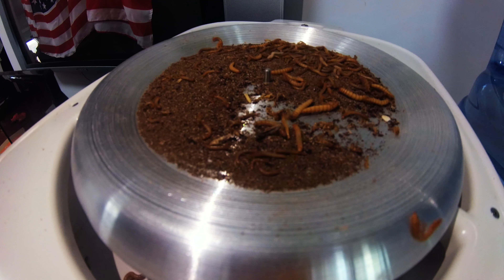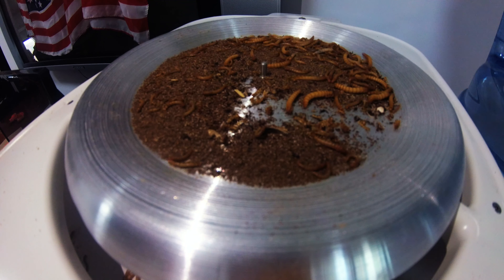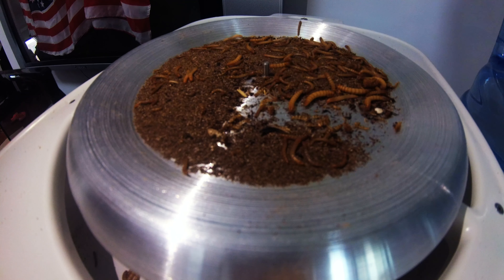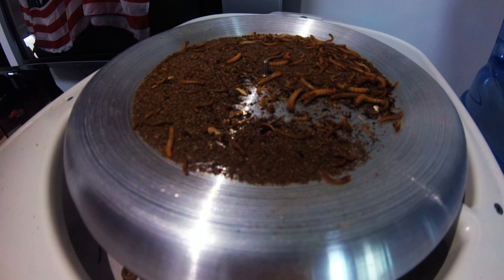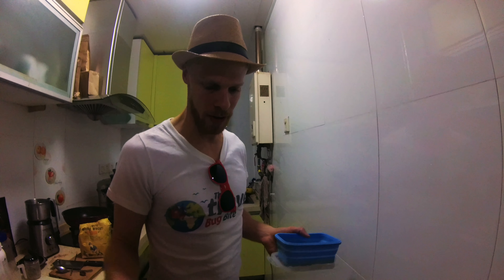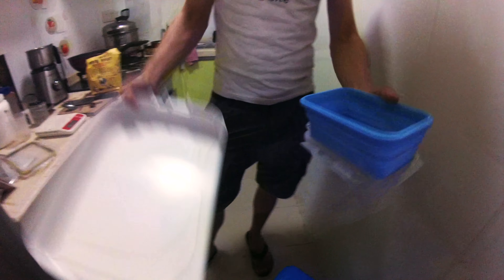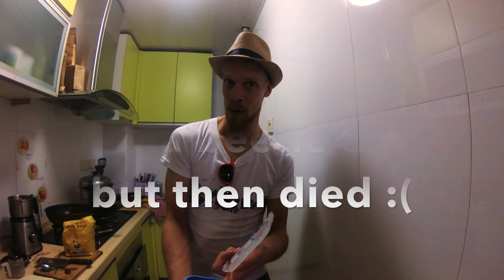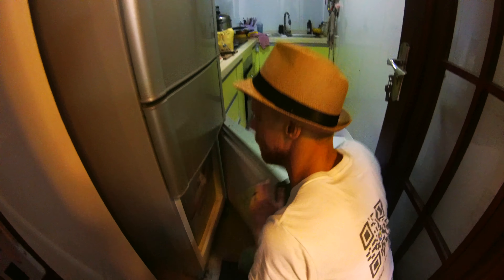Mealworm Monday: Freezing the Worms from Livin Farm's HIVE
Maui strong! The world's first edible insect desktop farm is in our home!

For more resources and info about the Hive, please check out:
FAQ: livinfarms.helpsite.io

Read more about The Travel Bug Bite adventures and entomophagy experiences